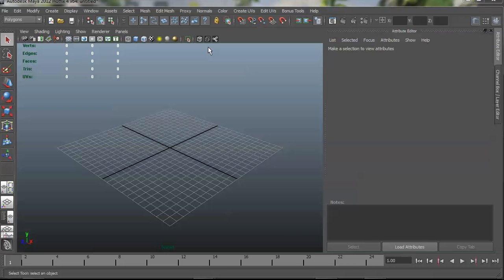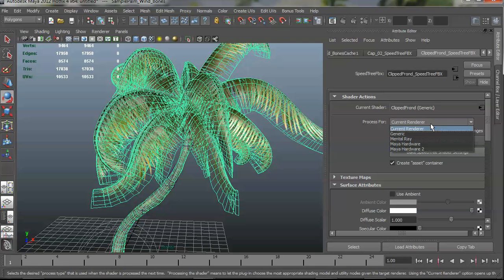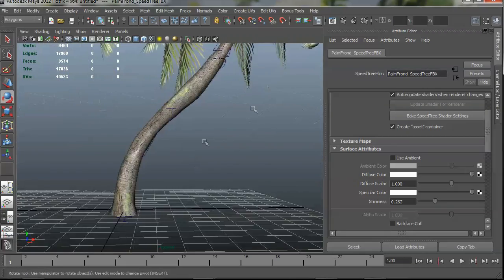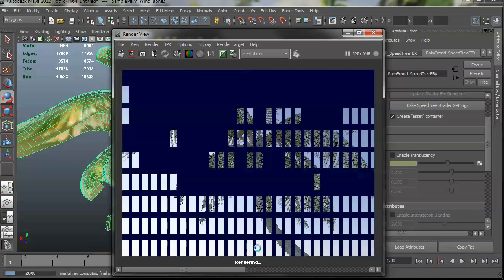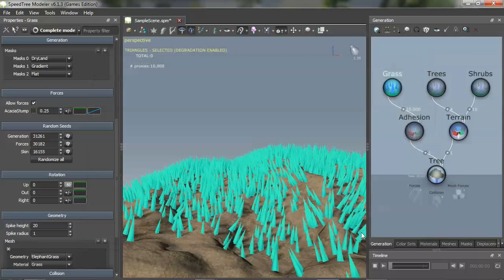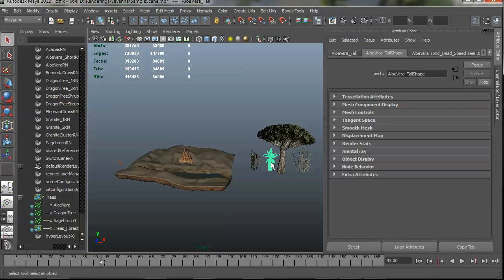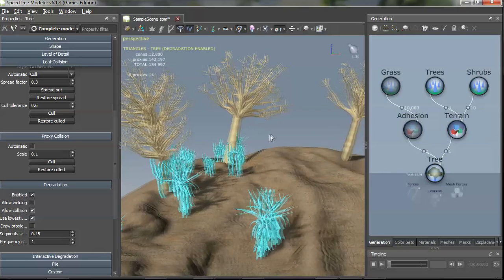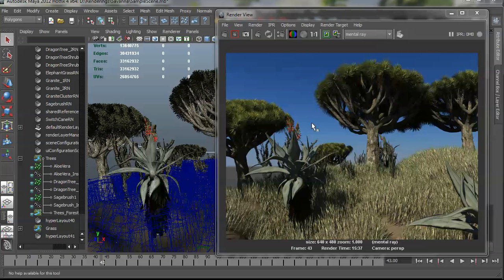SpeedTree FBX For Maya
In this walkthrough, Steve Klipowicz explains the basics of running the SpeedTree FBX and SpeedTree Forest plug-ins for Maya. These tools improve upon the experience of using the built in FBX importer for Maya, as seen in the video.